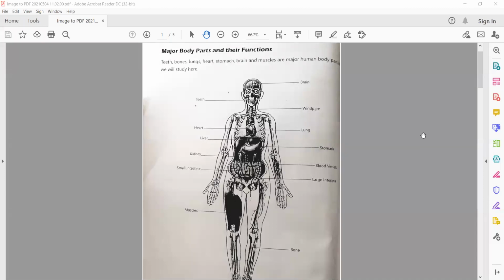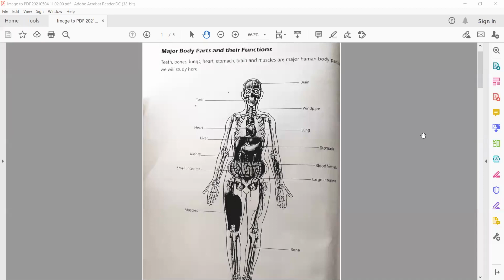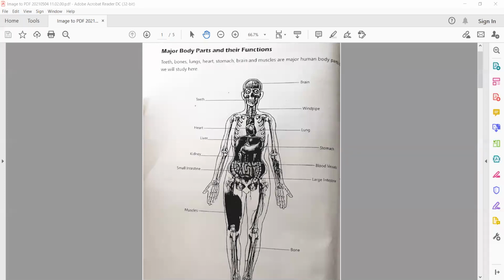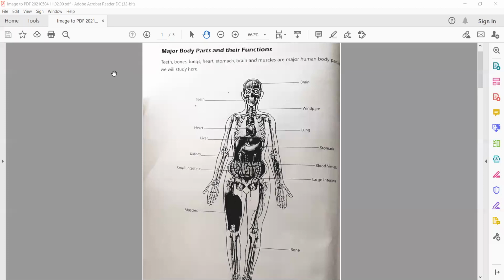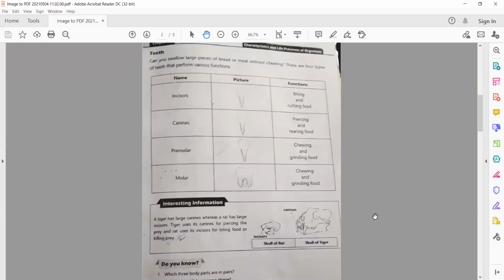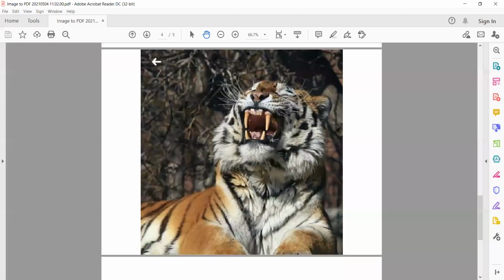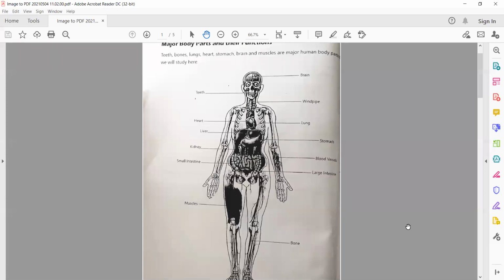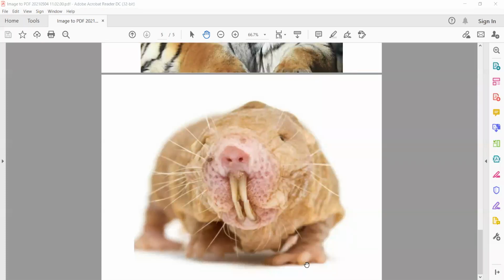General Science Lecture 4 Grade Four